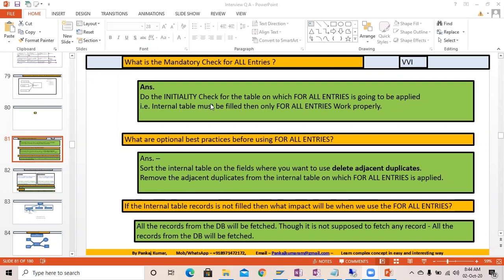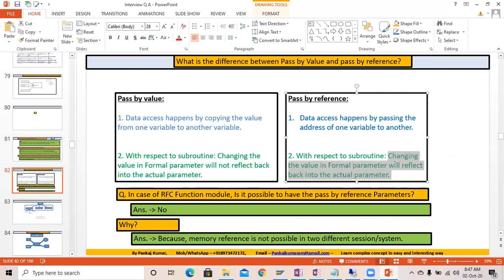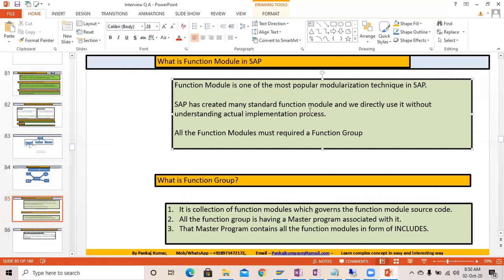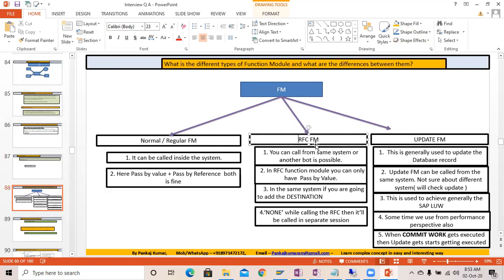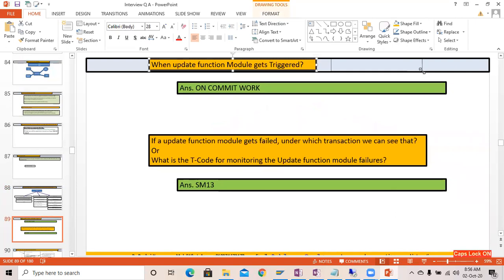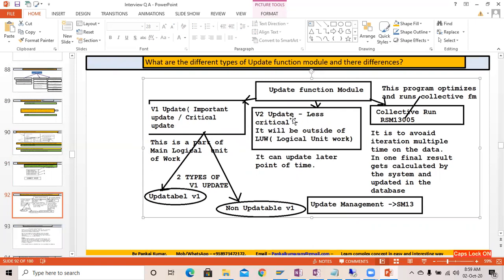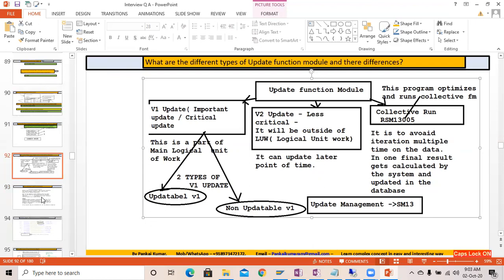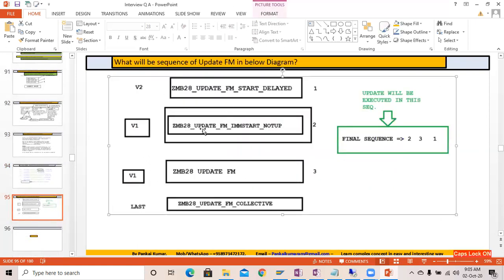SAP ABAP | INTERVIEW QUESTIONS | Part 10 | FOR ALL ENTRIES | FUNCTION MODULE | UPDATE FUNCTION MODUL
SAP ABAP | IQ | Part 10 | Table vs view | view|  DD Data types | type groups | Search Help
I have discussed the below topics in this video -
What is FOR ALL Entries - All Questions
What is the difference between Pass by Value and pass by reference?
In the case of RFC Function module, Is it possible to have the pass by reference Parameters?
What is RFC Function Module?
What is the Function Module in SAP
What are the extra steps than normal FM need to be taken while creating the RFC FM?
What is Update FM
What are the different types of Function Module and what are the differences between them?
When the update function Module gets Triggered?
What is the Syntax for the Update Function module?
When more than one Update FMs are there where is stored and what sequence it triggered?
What are the different types of Update function module and there differences?
What is Collective Run Update Function Module
Practical Example for Update Function Module